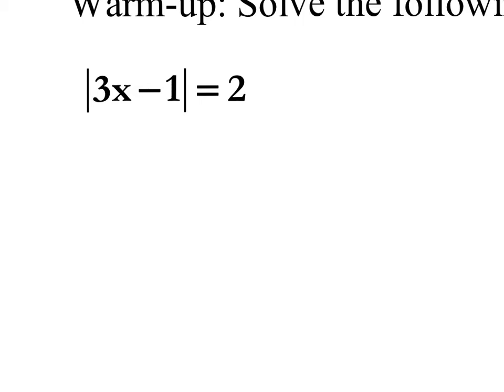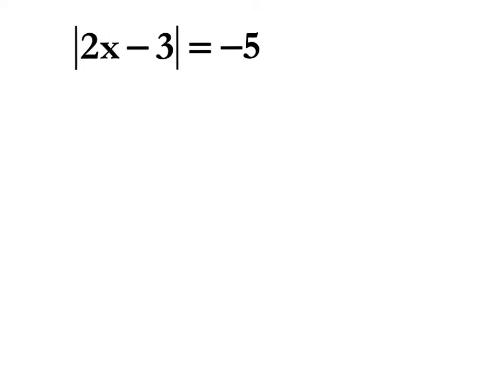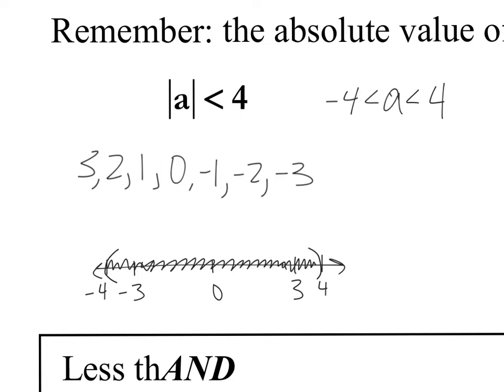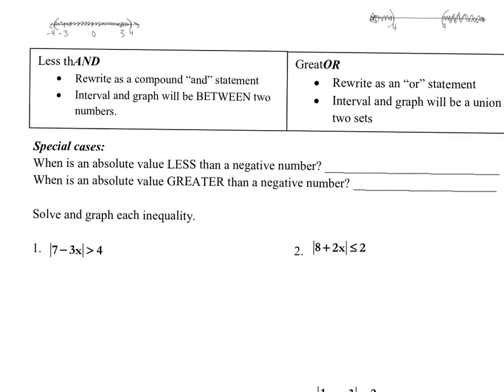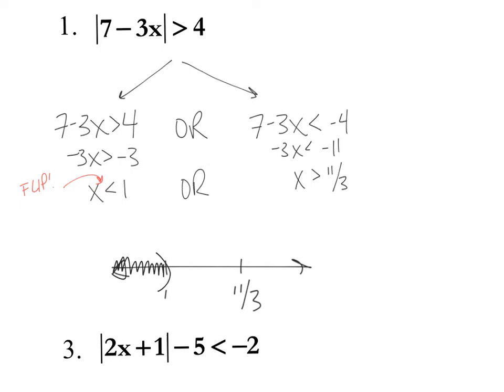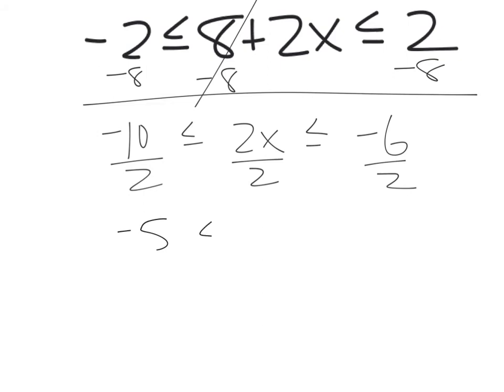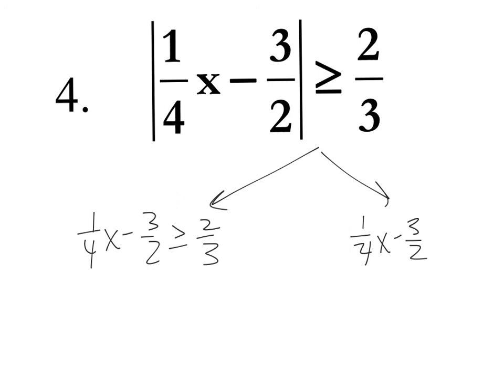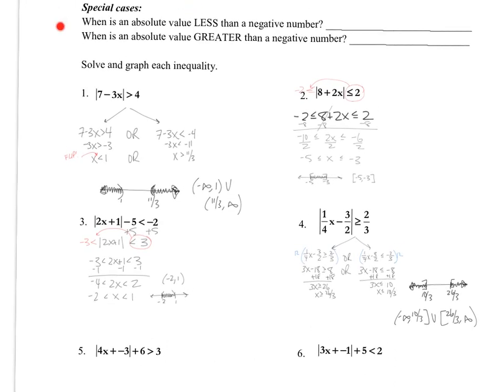1.8 Abs Value Inequalities